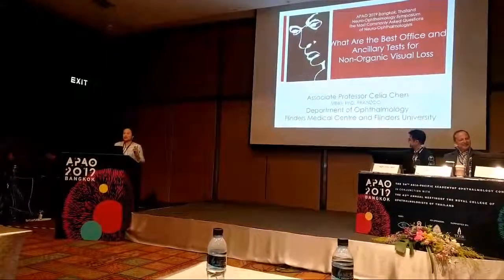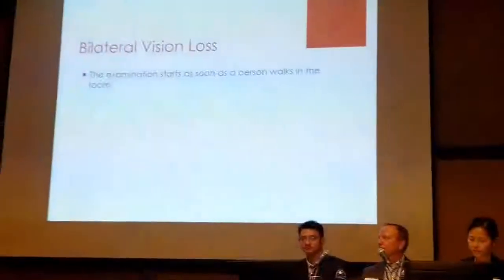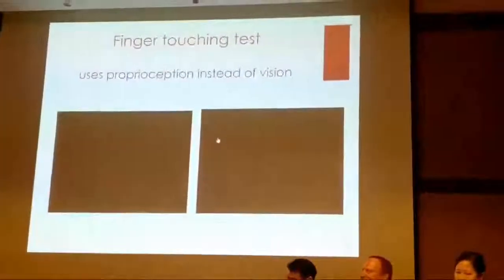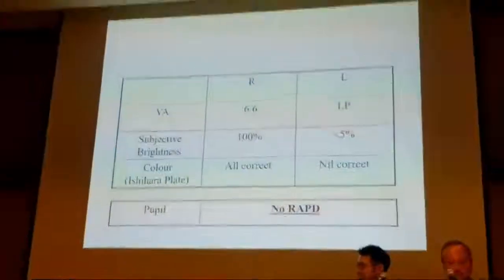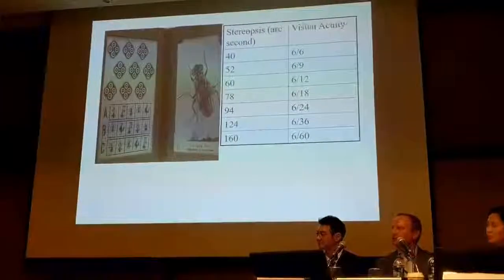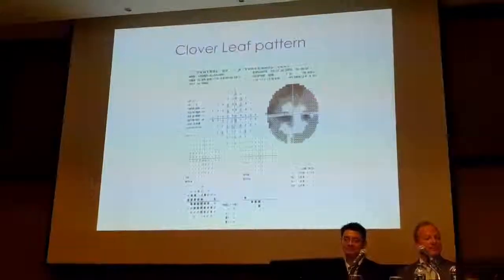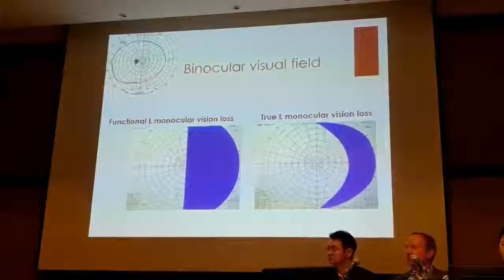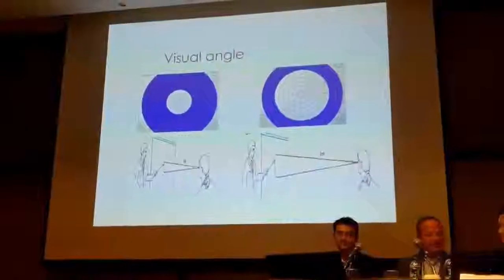Tests For Non Organic Visual Loss